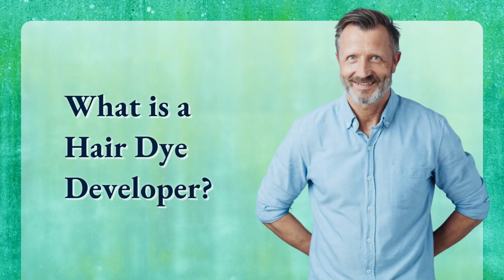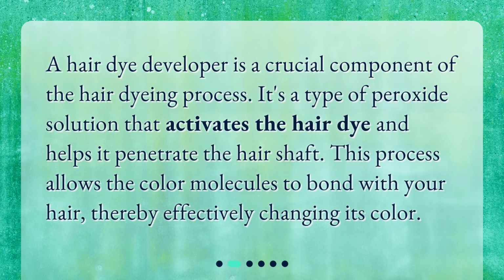Is it safe to use hair dye without a developer?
Unraveling the Mystery: Hair Dye Without a Developer • Unravel the mystery of using hair dye without a developer in this captivating video! Join us as we explore the safety and effectiveness of skipping the developer in your hair dyeing process. Discover the role of a hair dye developer, the potential consequences of skipping it, and when it's safe to do so. Whether you're a hair dye enthusiast or just curious about the science behind it, this video has all the answers you need!

00:00 • Is it safe to use hair dye without a developer?
00:23 • What is a Hair Dye Developer?
00:44 • What Happens If You Use Hair Dye Without a Developer?
01:06 • Is it Safe to Use Hair Dye Without a Developer?
01:37 • When Can You Skip the Developer?